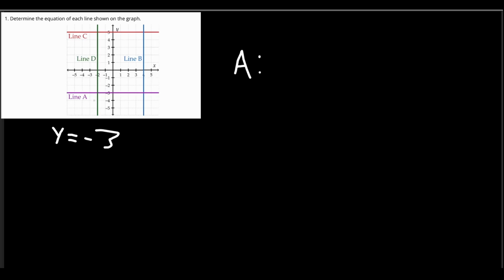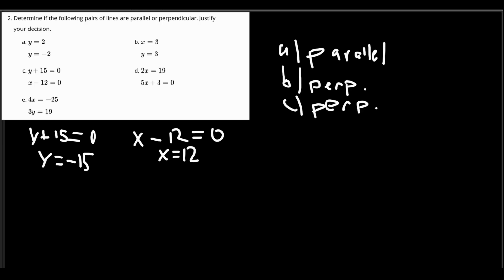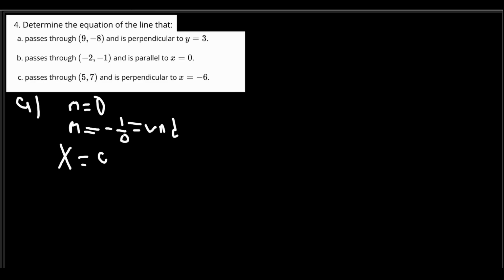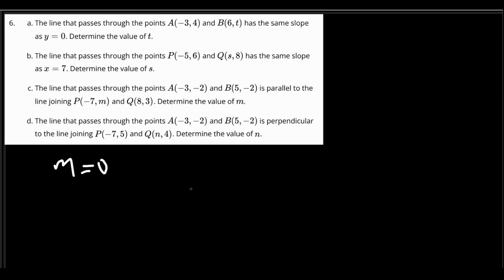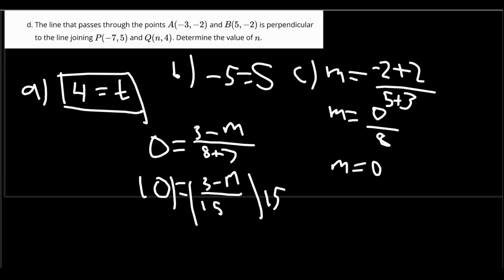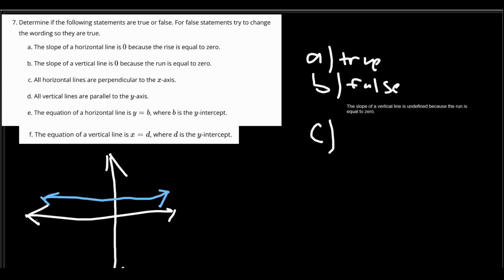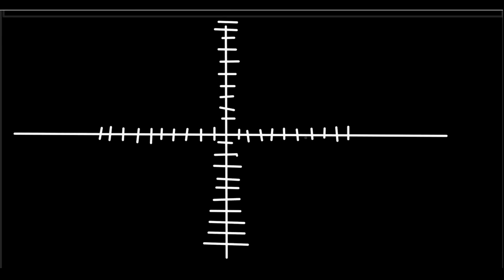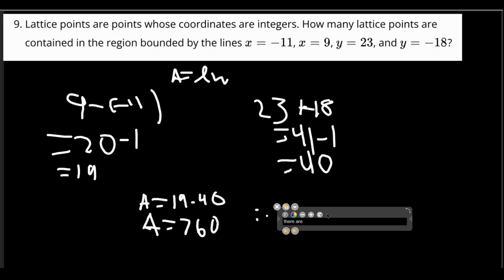Horizontal and Vertical Lines | Grade 10 Math Lesson 1.4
Each question is harder than the last.